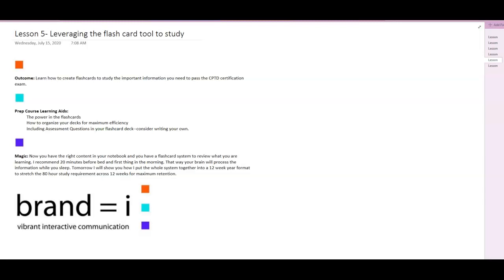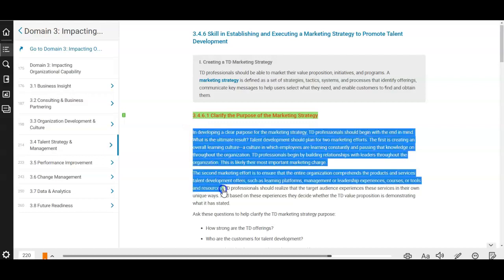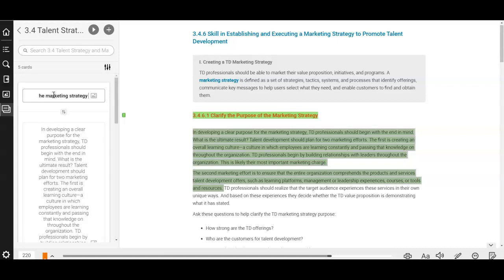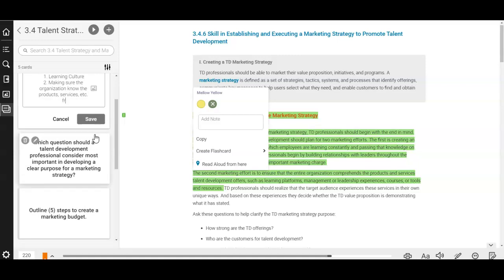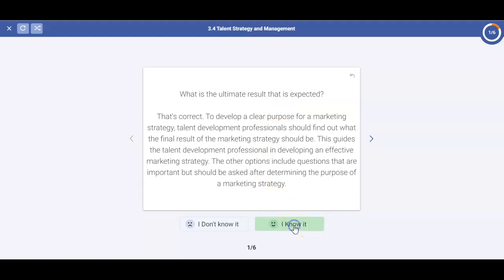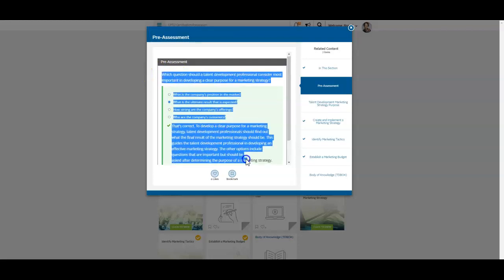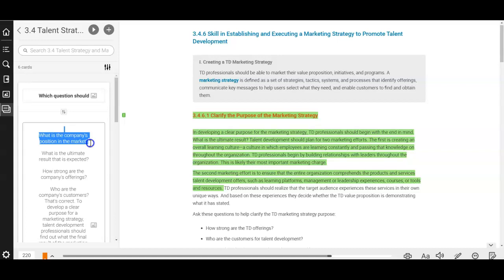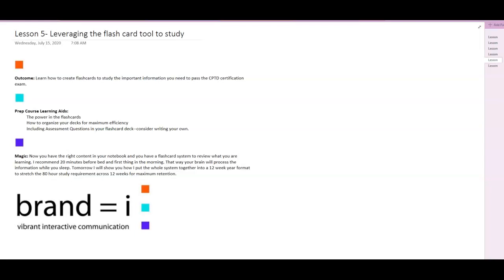Lesson 6: Leveraging the Flash Card Tool in the TDBoK to Study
Learn how to create flashcards to study the important information you need to pass the CPTD certification exam.The electronic TDBoK has a flash card tool built in to help you study what you need to know to pass the CPTD Certification exam.

In today's video lesson I will share the power of flashcards, how to organize your deck by TDBoK Section titles, how to add cards to a deck and why summarizing is important, the best time to study for maximum efficiency, and how to include the pre-assessment questions in your flashcard decks so you are studying real world application questions like they are written on the exam.

Tomorrow I will show you how I put the whole system together into a 12 week year format to stretch the 80 hour study requirement across 12 weeks for maximum retention.